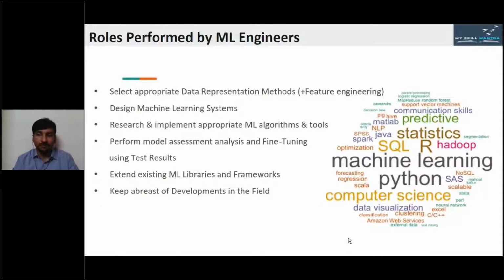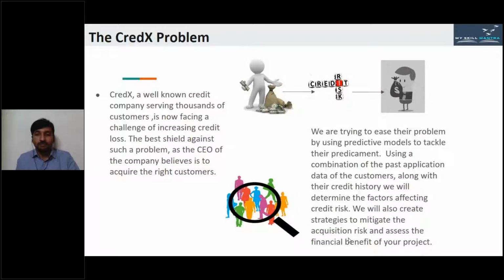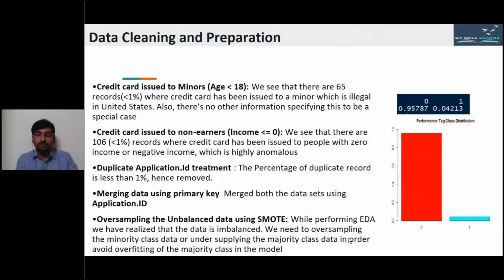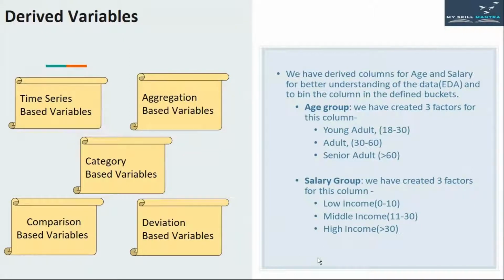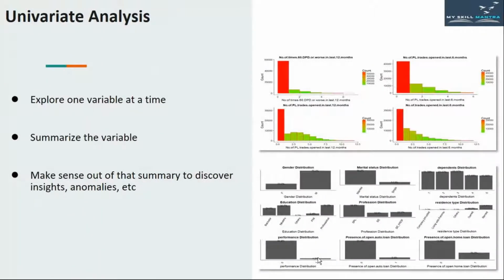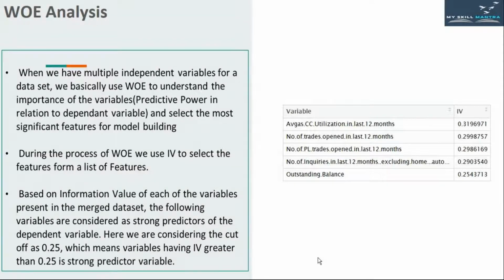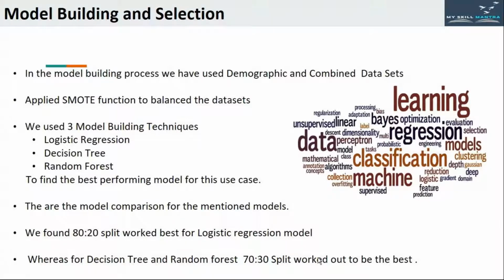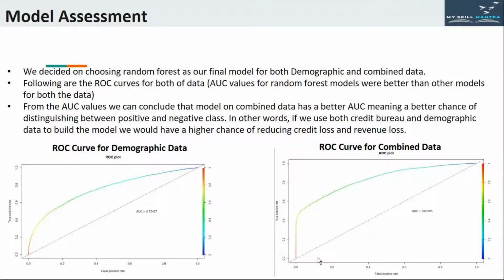ENTRY INTO ANALYTICS - Machine Learning Engineer role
A warm welcome from myskillmantra! Our Industry experts take you thorugh the journey of how Machine Learning Engineer role can give you an ENTRY INTO ANALYTICS field :)